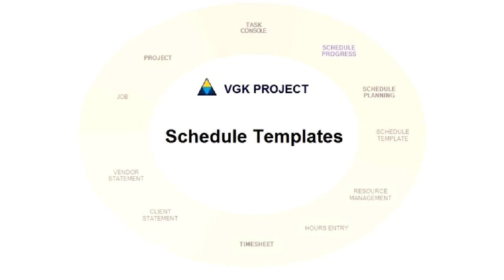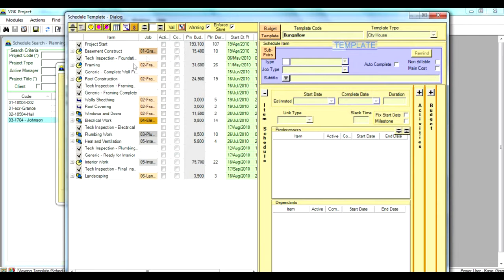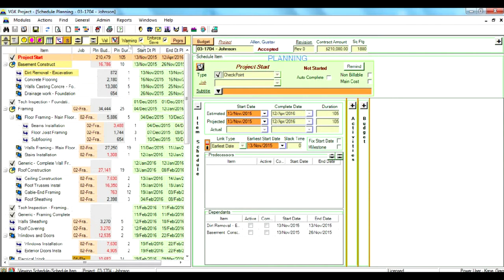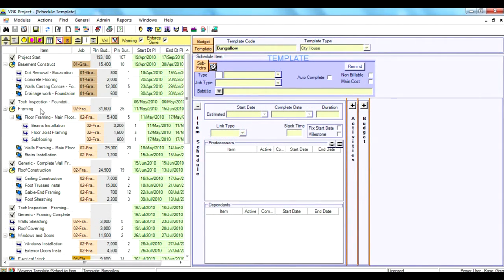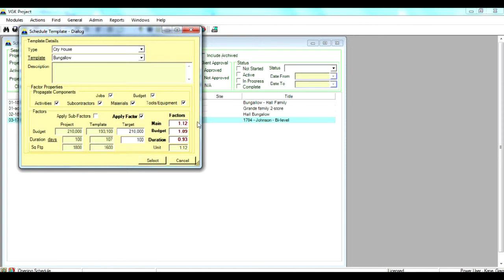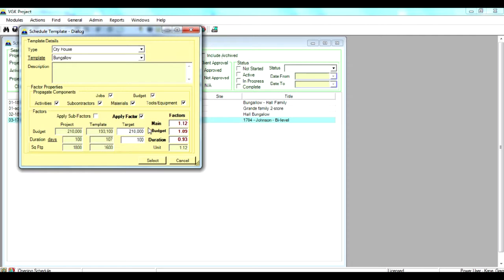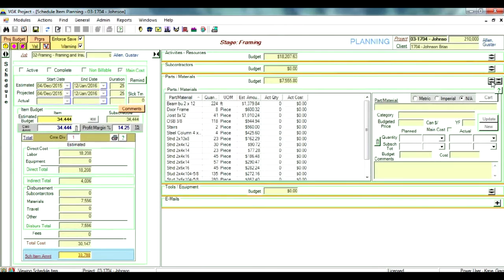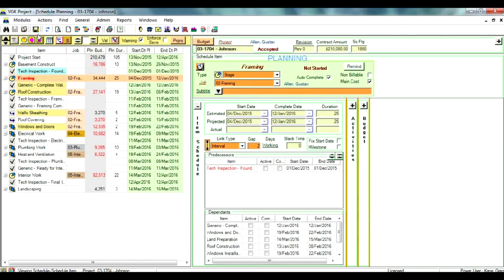How to plan a project using templates? - VGK project management software tutorial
Tutorial on how to import templates to create a project schedule, resources, and budget using VGK project management software.

0:00 Select a project to plan
0:30 Select the template that you need
0:55 Review template details
2:00 Brief look at imported template (tasks, budget, links, activities)
3:25 Choosing template components to import (labor, materials, equipment, subcontractors)
3:55 Adjusting template scaling factors for work, duration, budget
5:25 Brief look at resources (work scope) imported with the template
6:20 Remarks on project planning using templates
7:11 Recap and closing remarks

VGK Business Solutions provides standalone, on-premises project management software for small and medium sized businesses.

For more information about VGK Project or VGK Business Solutions please visit our